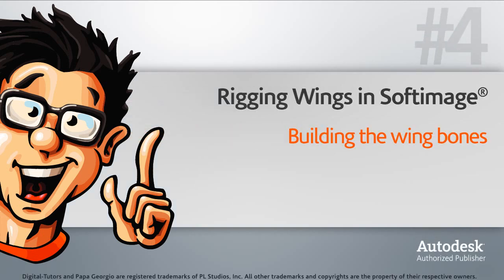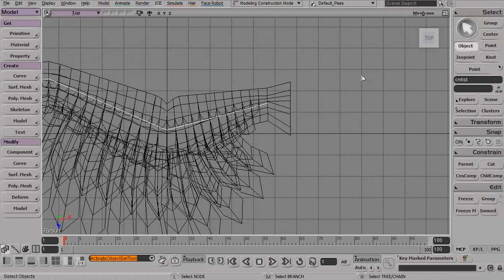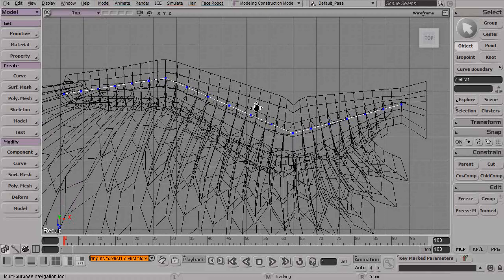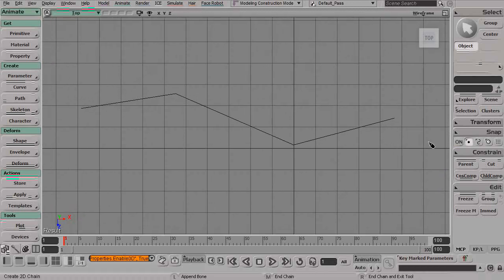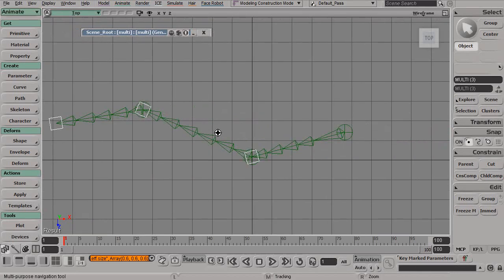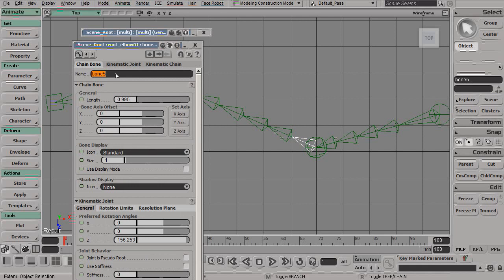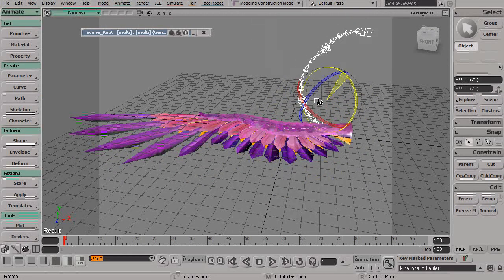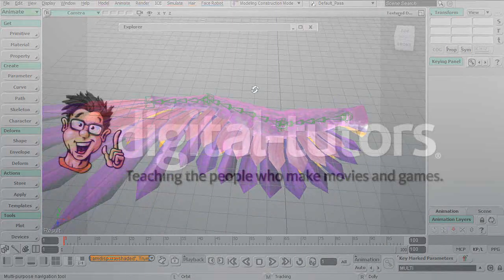Rigging Wings in Softimage Tutorial - Building the wing bones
Enjoy the free training and click the link to become a member and watch the entire tutorial!